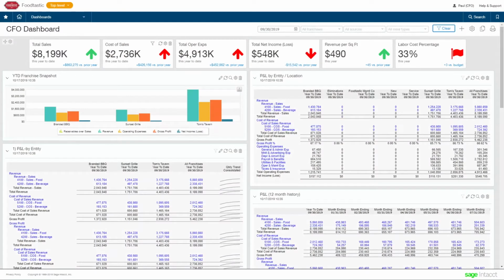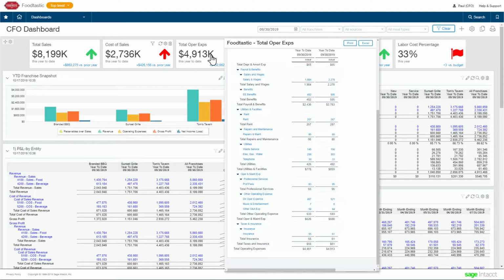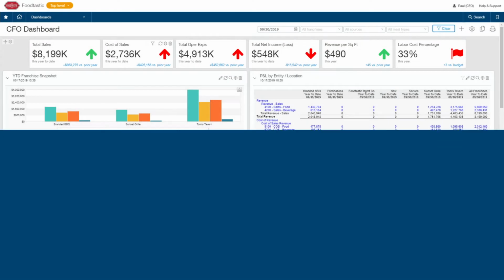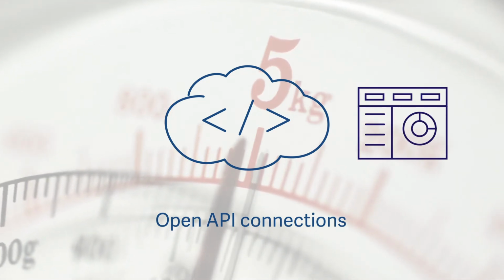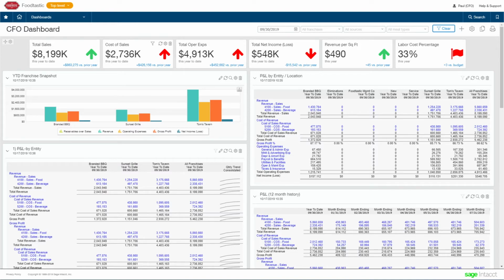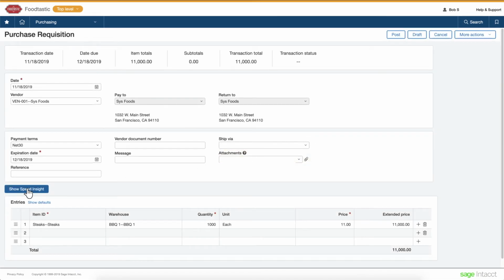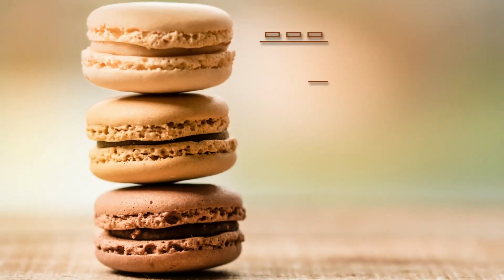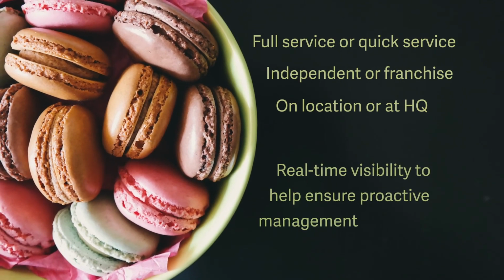Sage Intacct for Restaurants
This demo shows you how restaurants can use Sage Intacct for consolidations, reporting, real-time analysis, and smarter decisions.